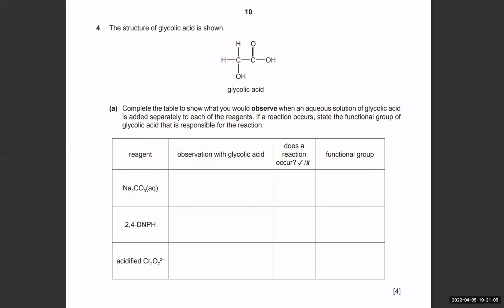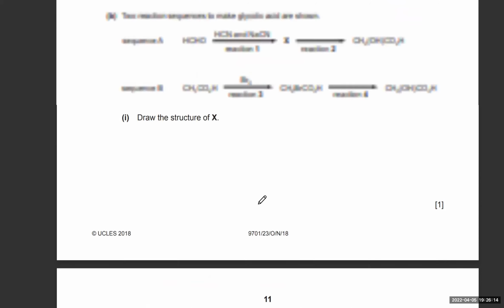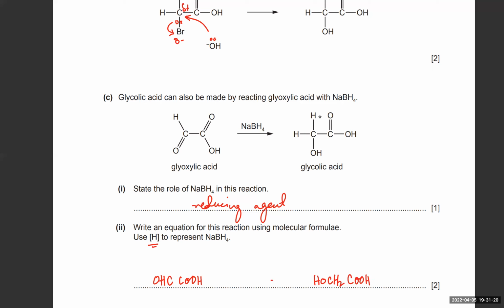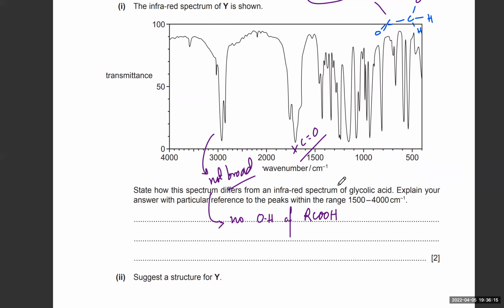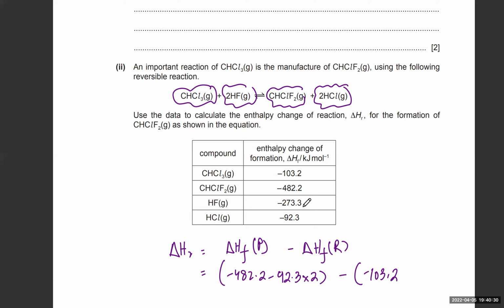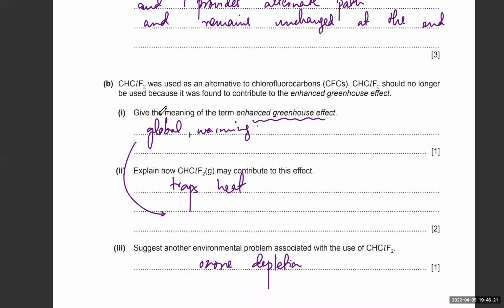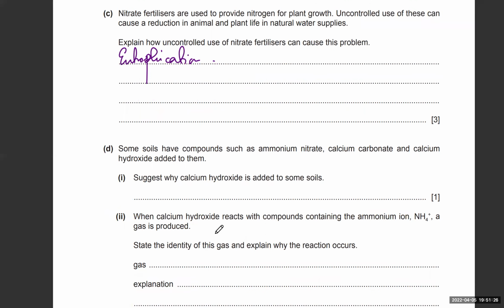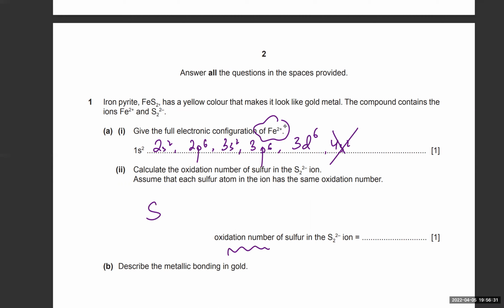05 April 2022 - AS Chemistry - Organic Chemistry - Past Papers Solved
05 April 2022 - AS Chemistry - Organic Chemistry -Past Papers Solved